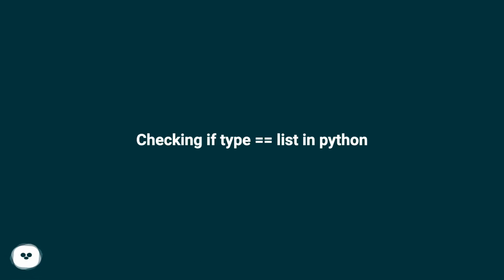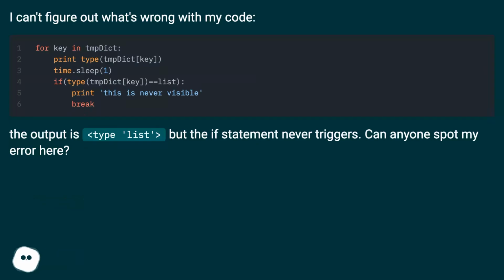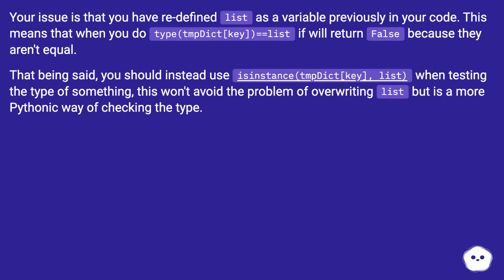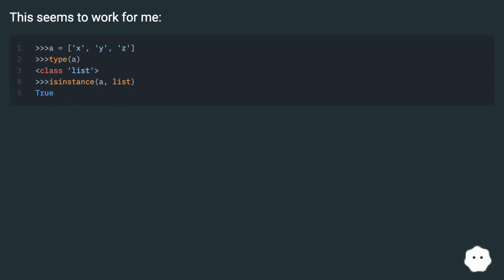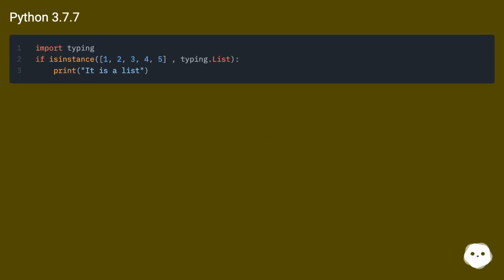Checking if type == list in python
Chapters
00:00 Checking If Type == List In Python
00:20 Answer 1 Score 495
00:54 Accepted Answer Score 211
01:23 Answer 3 Score 29
01:33 Answer 4 Score 11
01:41 Thank you